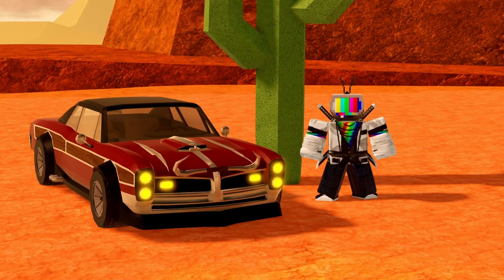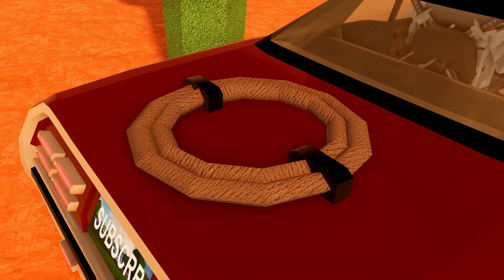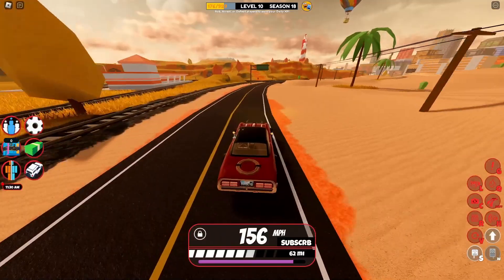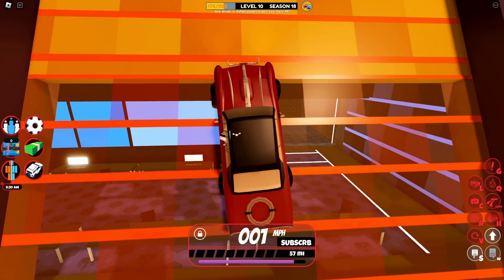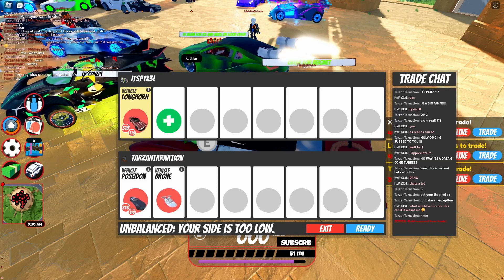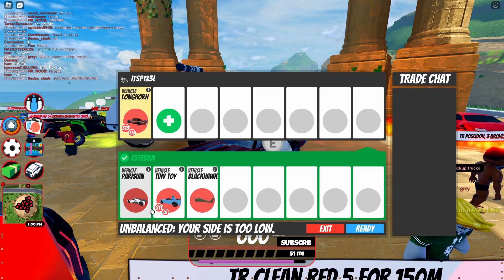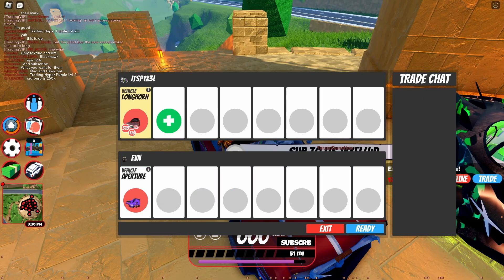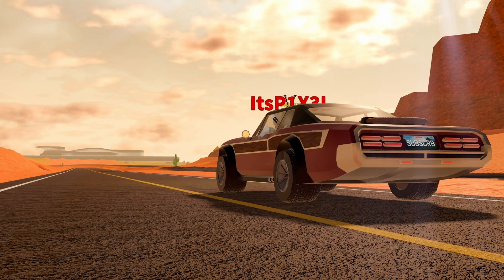The Longhorn - Full Review (Roblox Jailbreak)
Today I'll be reviewing the Longhorn, the Season 18 Level 10 limited vehicle inside of Roblox Jailbreak! Is this car the best performing vehicle in the game? Or is it just a normal car wearing a cowboy hat as a disguise?